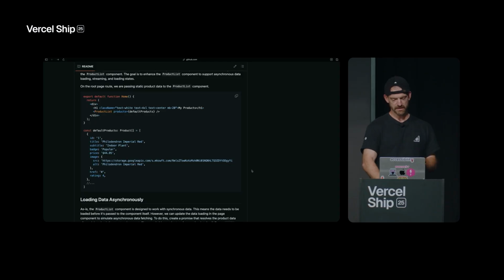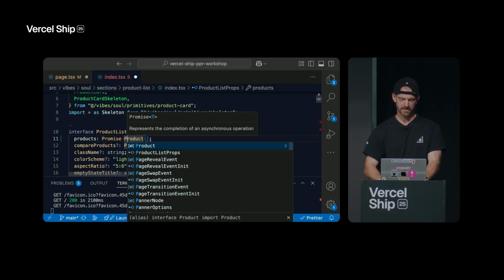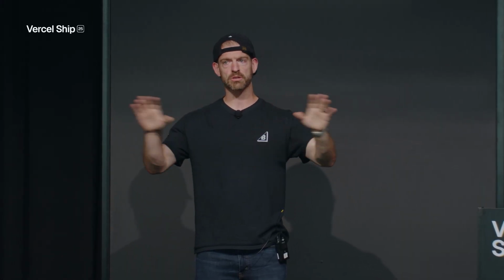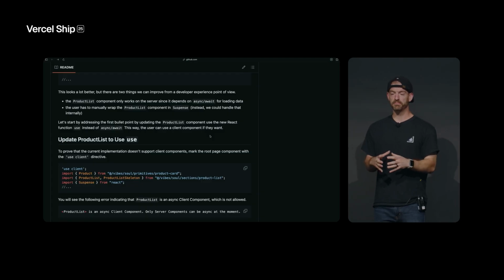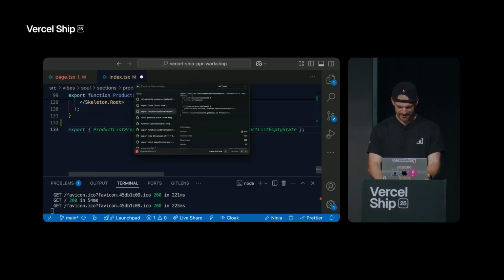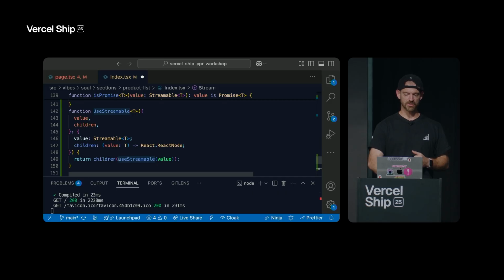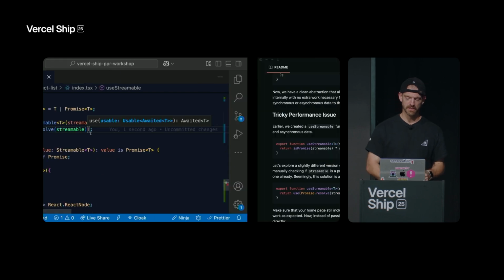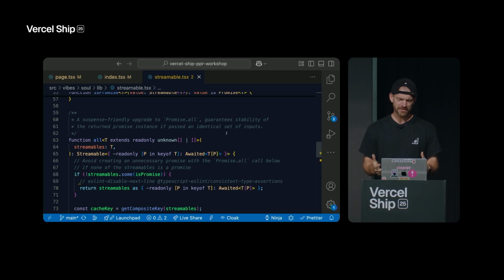Vercel Ship 2025 workshop: Exploring Partial Prerendering in Next.js (BigCommerce)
Debug real data loading scenarios and explore how Partial Prerendering (PPR) impacts Next.js performance in a workshop hosted by BigCommerce's James Quick.